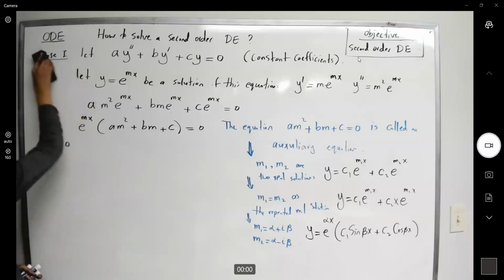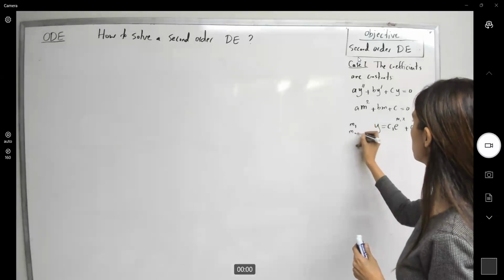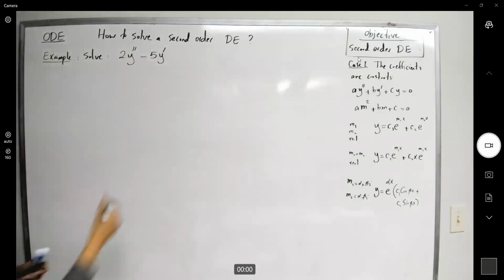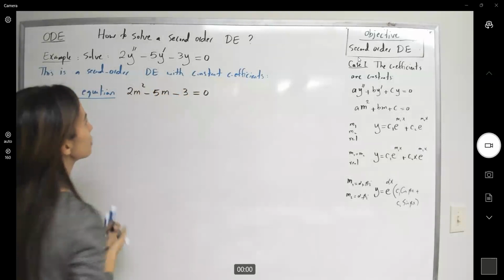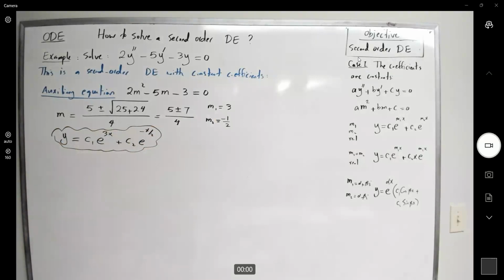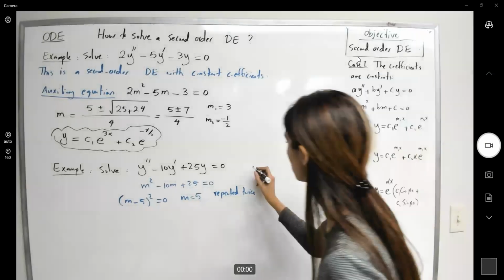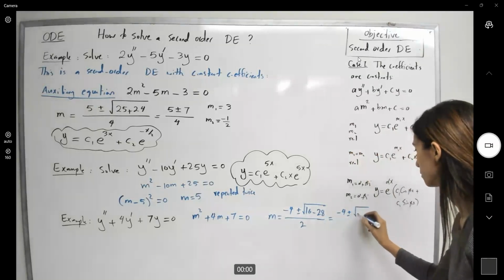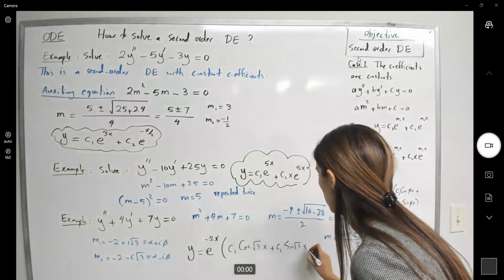ODE- 2nd Order DE with Constants Coefficients (Auxiliary Equation)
How to solve a 2nd order DE with constants coefficients using Auxiliary Equation